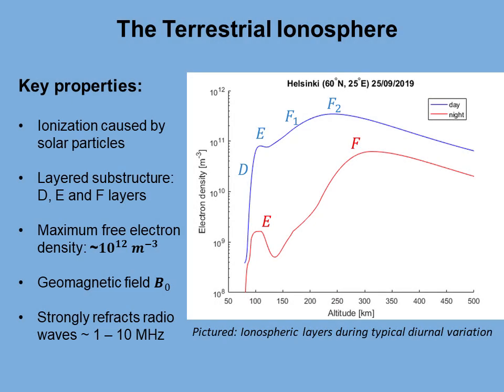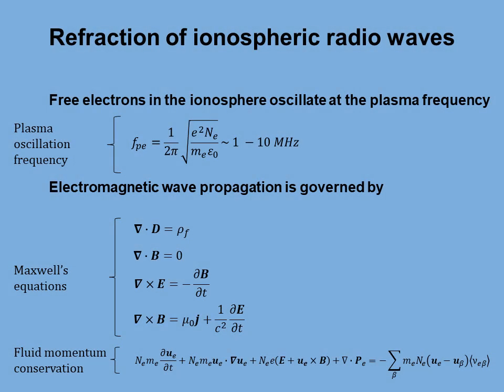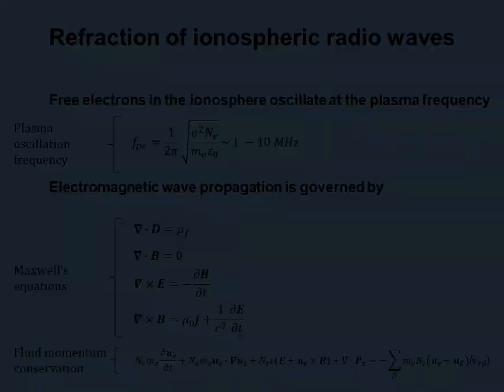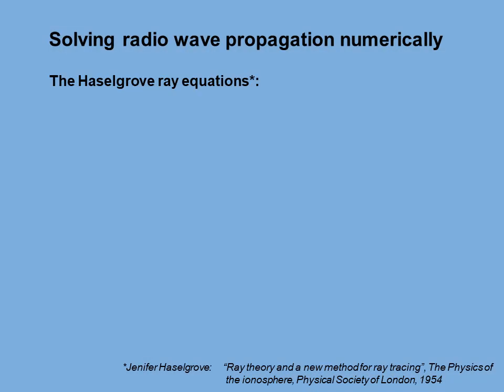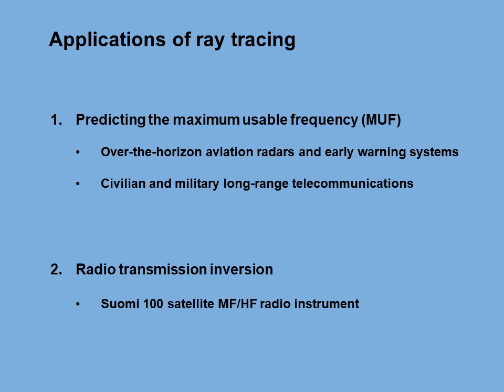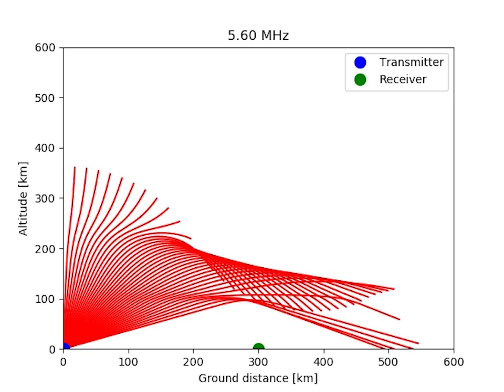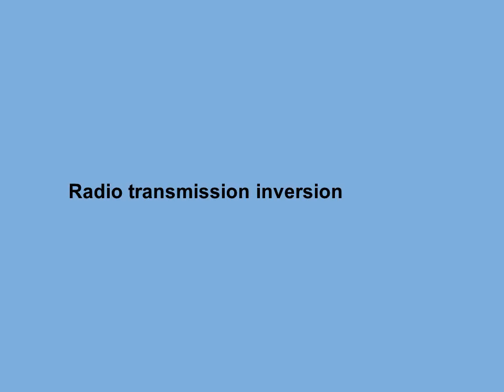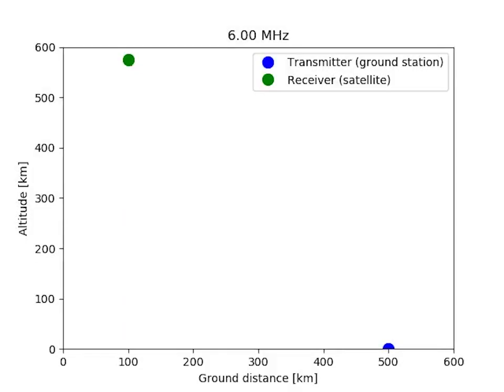Numerical Ray Tracing of Medium and High Frequency Radio Waves in the Terretrial Ionospher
Mathias Fontell, M.Sc from Aalto University School of Electrical Engineering tells about his Master's Thesis.